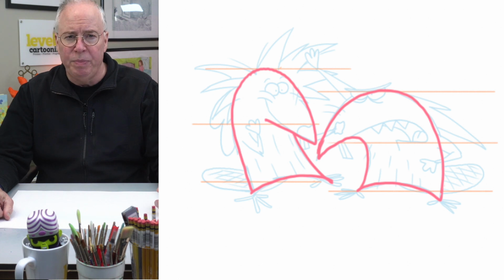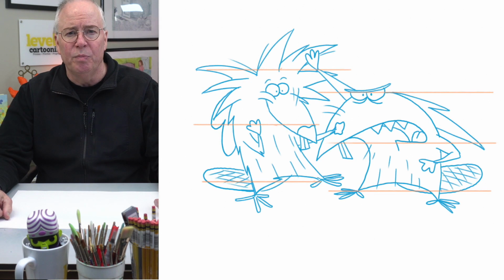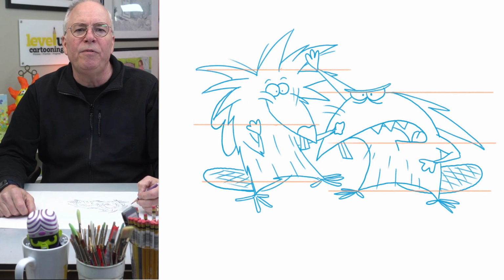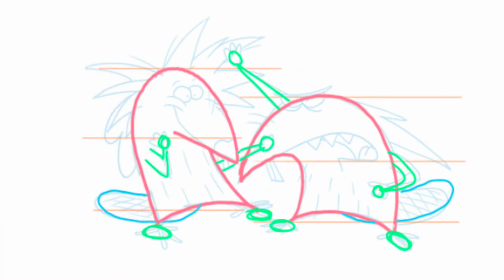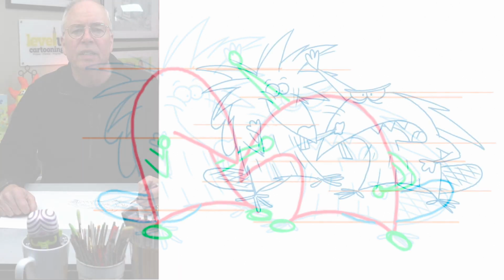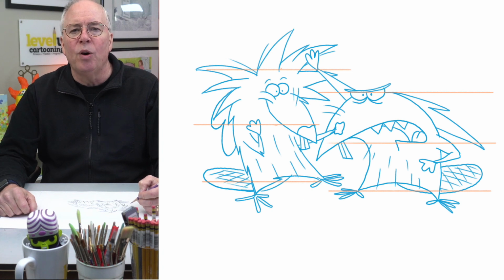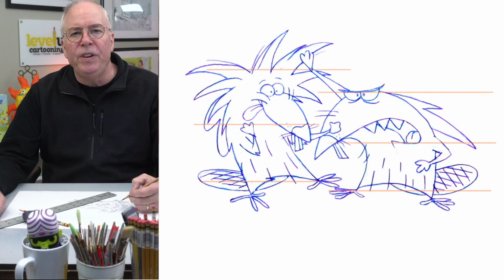Drawing Lesson | Angry Beavers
Let's Draw Nickelodeon cartoon characters from The Angry Beavers, using the step by step, Level Up Cartooning process.  Kids, teens, and adults, will discover their hidden skills following this step by step tutorial for drawing Daggett and Norbert from Nickelodeon's The Angry Beavers.

I break down the process into three steps for our Angry Beavers characters drawing tutorial.

•In Step 1: we start with what I call the roadmap to construct Daggett and Norbert's proportions, posture, and pose. In this step, we want to draw as light as possible-whisper on paper.

•In Step 2: we rough out Daggett and Norbert's features, building on top of that roadmap.
In this step,  Daggett and Norbert begin to look like Daggett and Norbert.

•In Step 3: we get to have fun-we get to draw in our Angry Beavers characters's details.
Warning, we don’t want to press too hard, and mindlessly trace over the lines we have already drawn in the first two steps.  Always look to tweak and improve the drawing until the very end.

Tiimestamps
00:00 Intro
01:55 Let's draw the roadmap for Daggett and Norbert.
04:23 Let's rough out the features for Daggett and Norbert.
06:54 Let's draw the details for Daggett and Norbert.